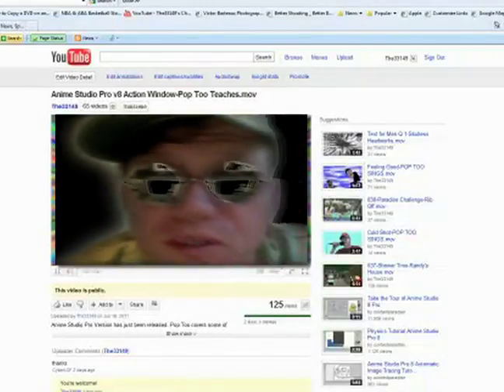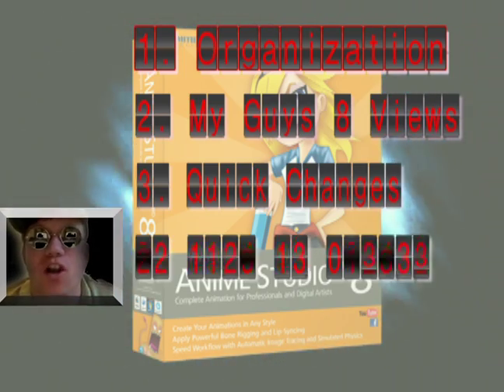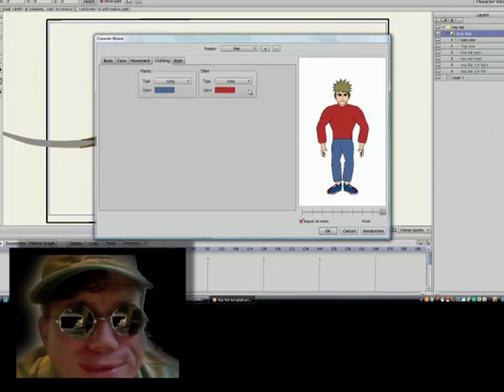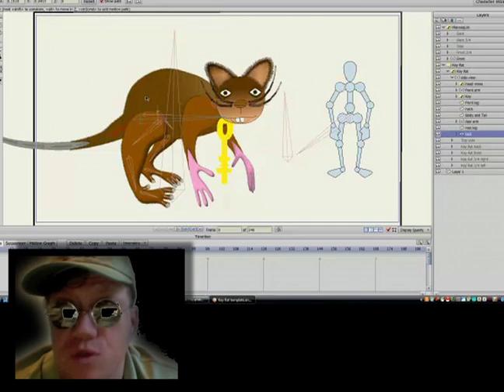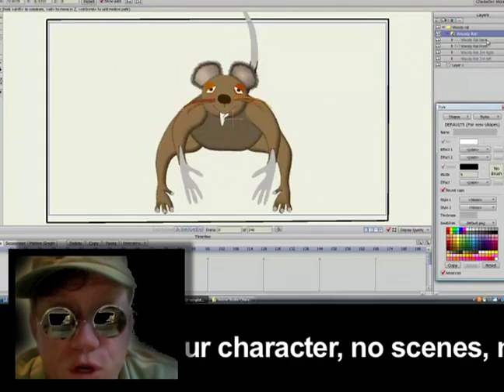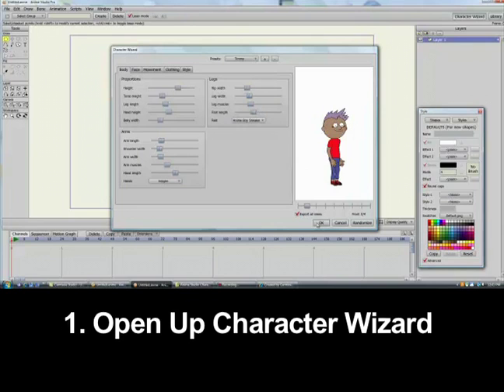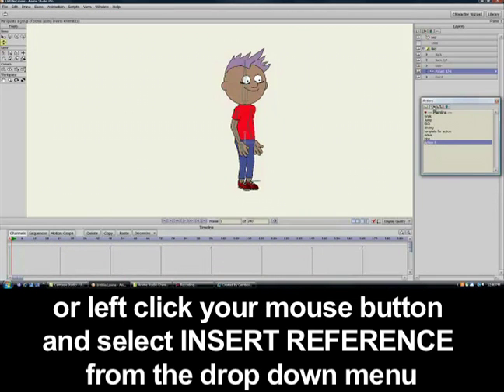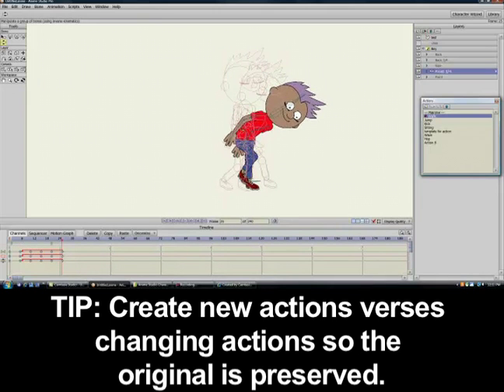Creating & Editing Actions ASP v8-Pop Too Teaches.mov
In this new version of Anime Studio Pro version 8 Pop Too covers creating and editing actions in the action window. He answers a question about adding Characters to the new Character Wizard. Learn how to best use the character Wizard to create actions for all of your characters by using templates. All questions replies comments and more can be addressed by either commenting on this video via Youtube or by sending an Email to